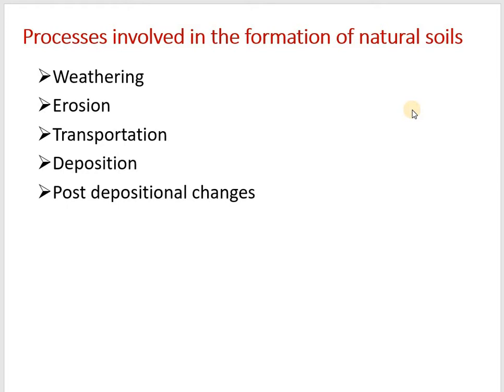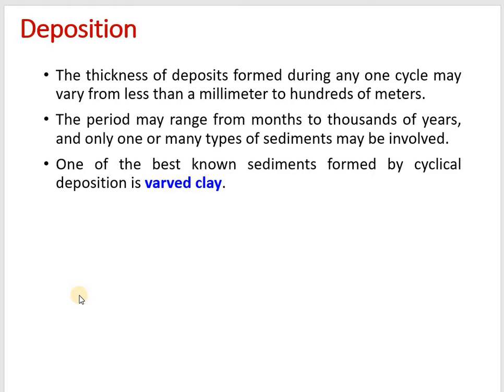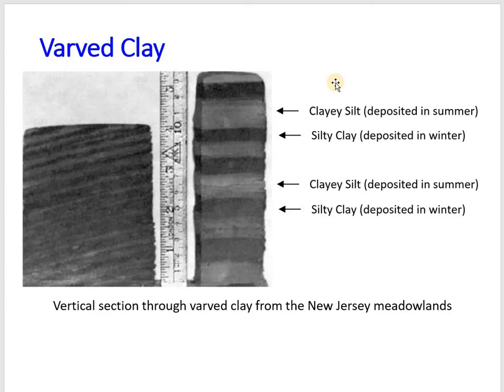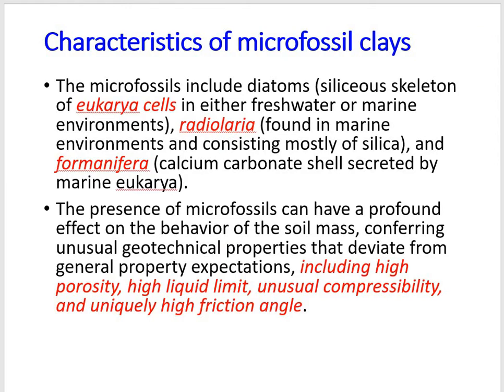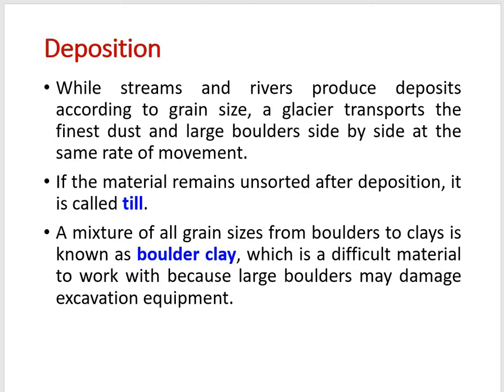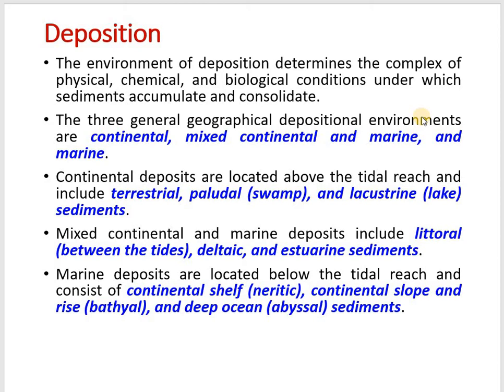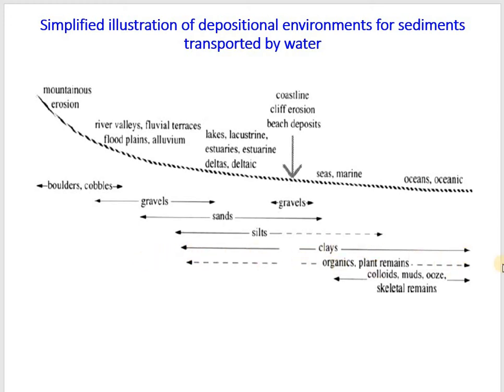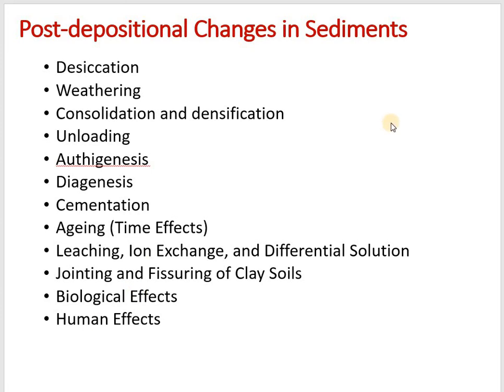Mechanics of Geomaterials - Session 2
For M Tech 1st year, Geomechanics and structures, KTU